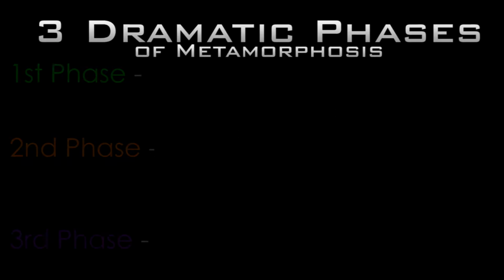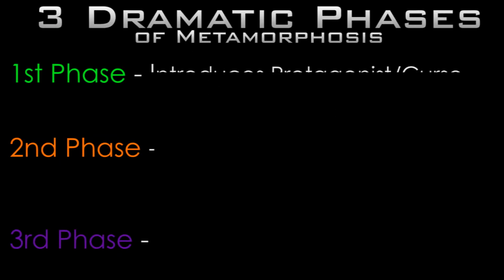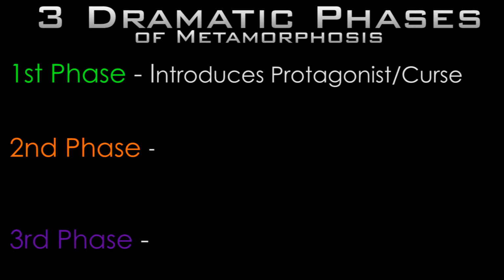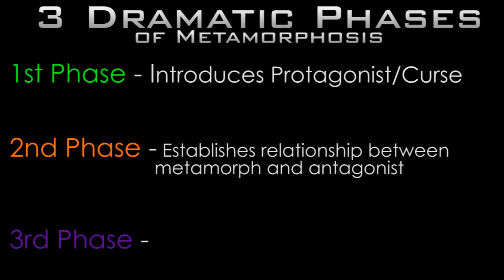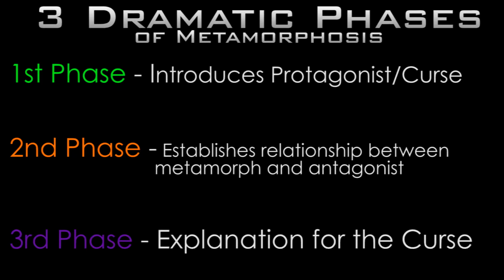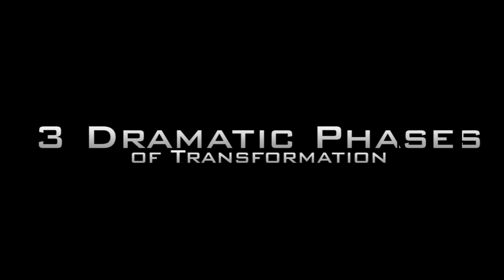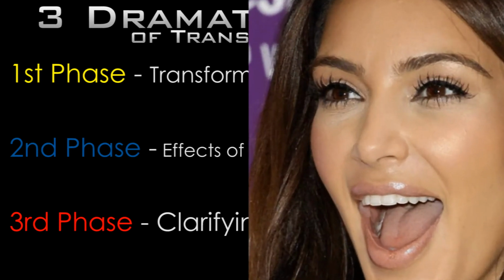20 Master Plots - Metamorphosis & Transformation